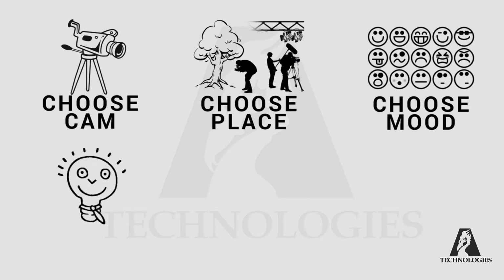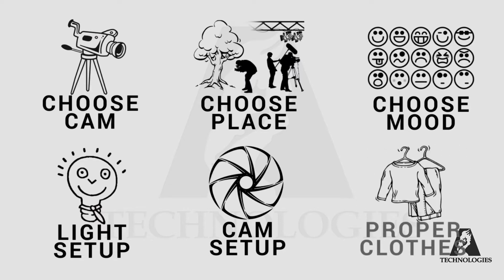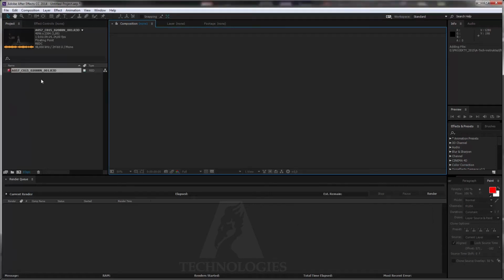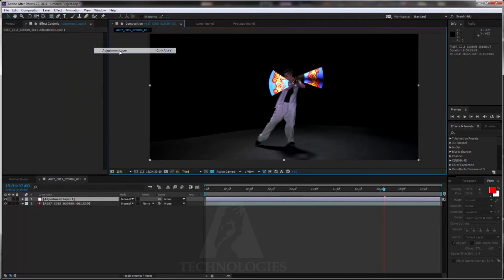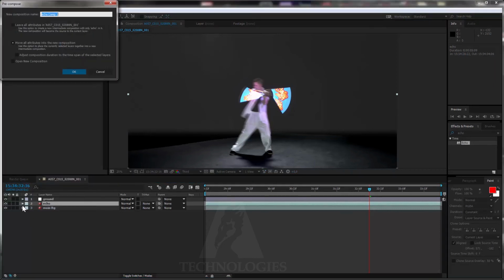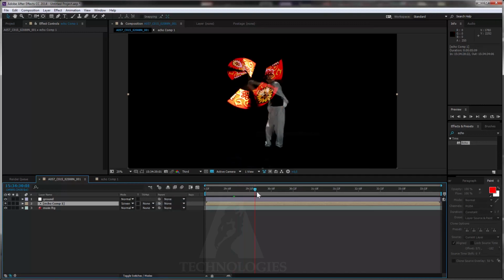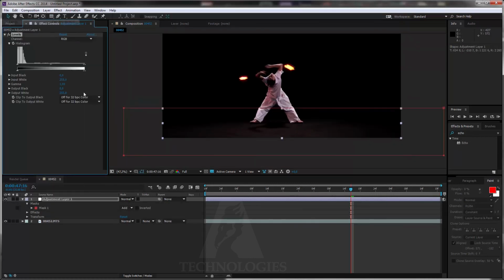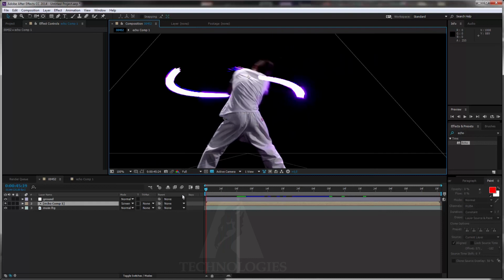Aratron TECHNOLOGIES Tutorial video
In this video you'll see everything about poi and staff video.  Which camera to choose, how to set it up and, of course, postprocessing.
More pixel graphic poi and more informations you can finde